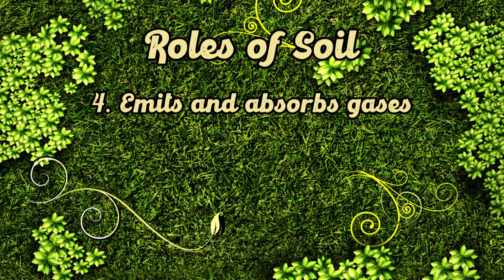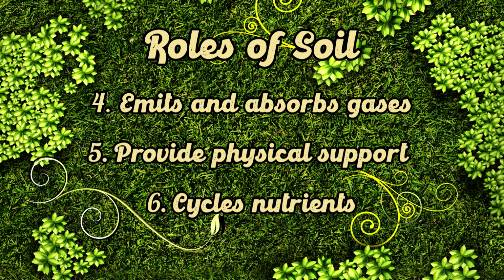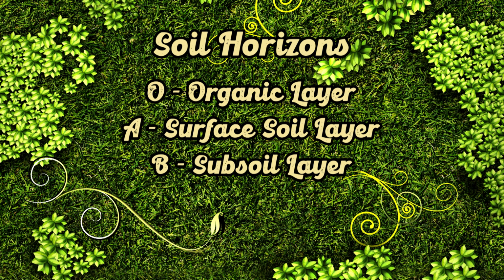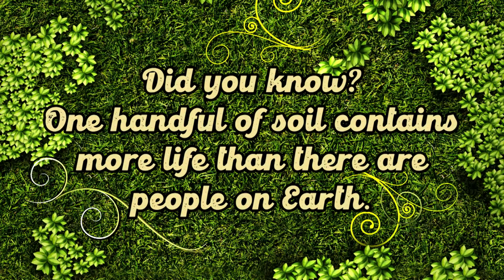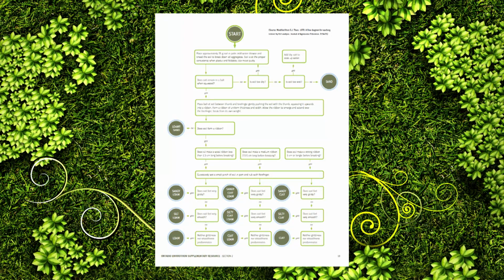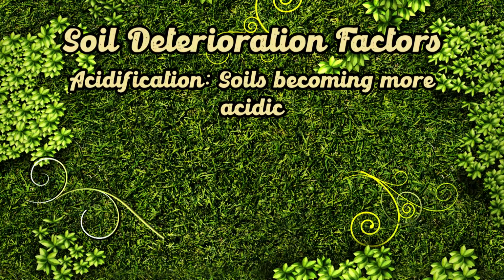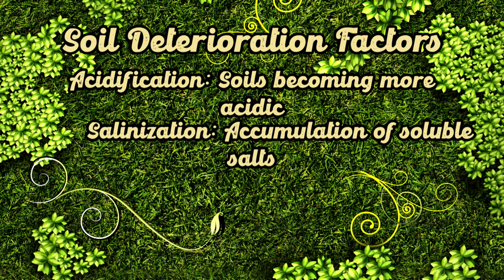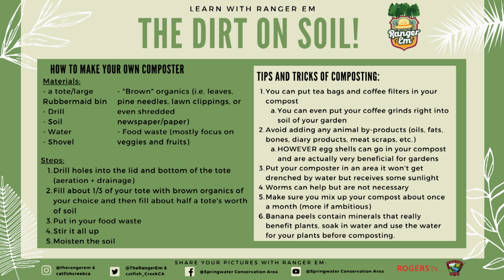Learn with Ranger Em | S1 E5 The Dirt on Soil!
Welcome back to another episode of Learn with Ranger Em! Today, we're diving into the world of the underground; the world we trod on, every day; the world of our soils! We'll chat about how soil is actually full of life, what soil is really made up of, the different types, and more.

You may be surprised by some of the facts shared in this episode, so dive in with me!

Until next time, see you in nature!

Visit @ROGERStvofficial to see more episodes or @catfishcreekconservationau5860 for more of their educational content.

00:00 – 00:40: intro to show
00:41 – 05:44: intro to episode + soils
05:45 – 17:00: testing & identifying soils (plus some examples!)
17:01 – 22:33: conservation of soil (is soil a non-renewable resource?)
22:34 – 24:00: activity (build your own composter!) + outro

🙋‍♀️ ABOUT ME:
my name is emily (but you can call me ranger em), I live in london, ontario which is on the traditional lands of the anishinaabek, haudenosaunee, lūnaapéewak, and chonnonton nations. I love exploring locally (and beyond), finding new trails and sites to see, while also learning about all things nature, conservation, and sustainability. the videos you'll find here could cover all things from fast vs. slow fashion to learning what you should do if you find an injured animal, or how I get outside for my mental health and what those adventures look like. I also love reading, thrifting, craft beer, campfires, thunderstorms, a mug of tea (while discussing tea), and my doggo, finnigan! so until next time, see you in nature!